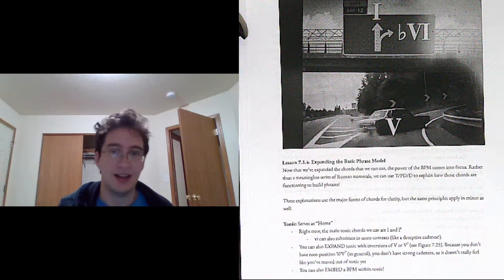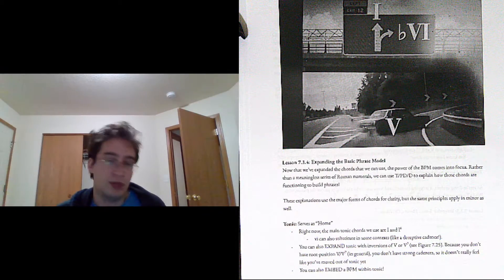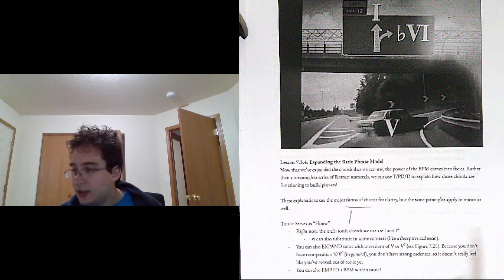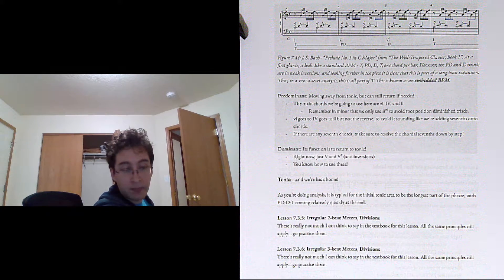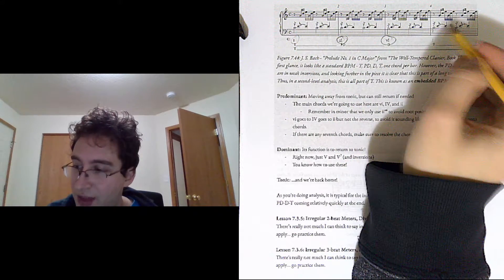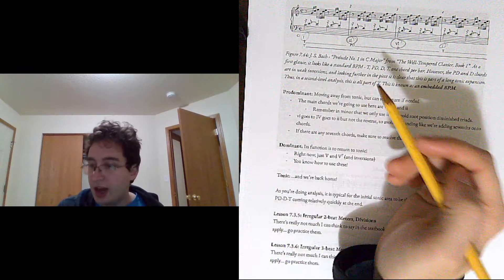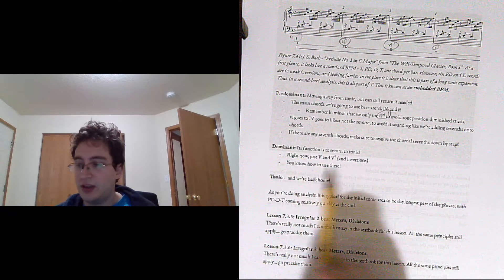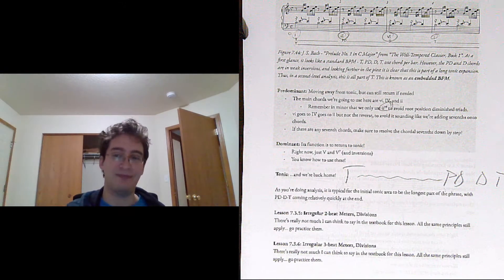Lesson 7.3.4: Expanding the Basic Phrase Model